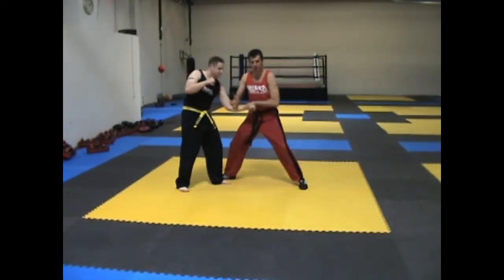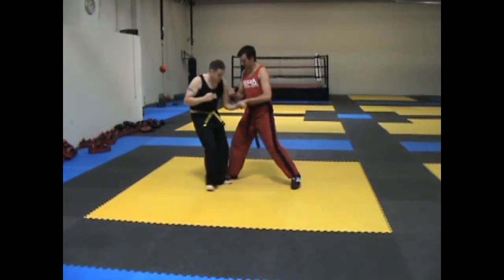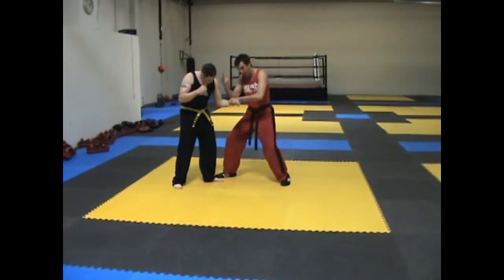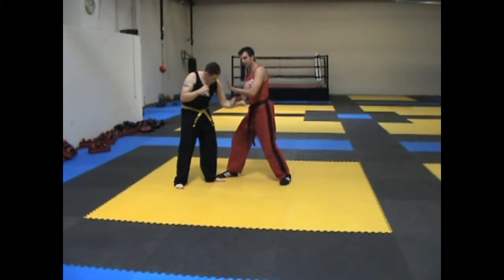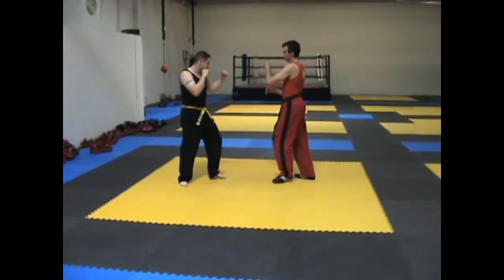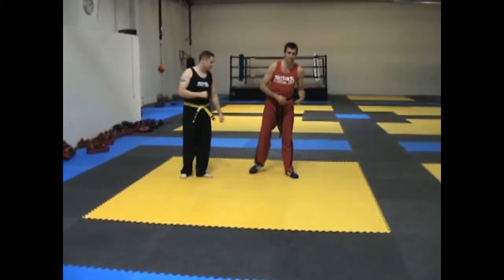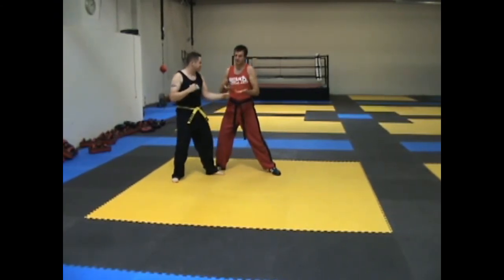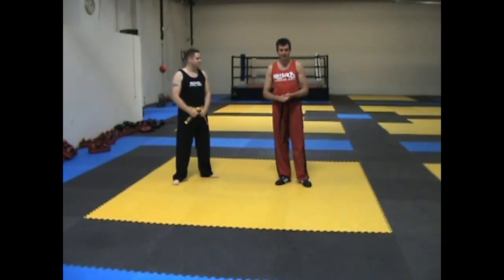MMA made EASY: Dumog to Headbutt & Palm Strike